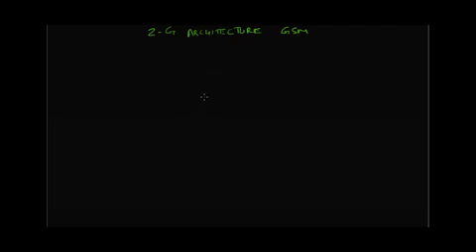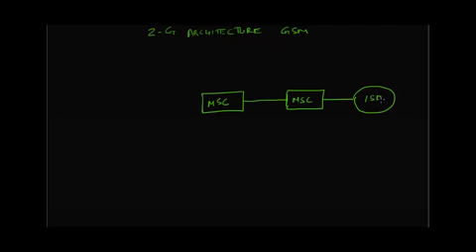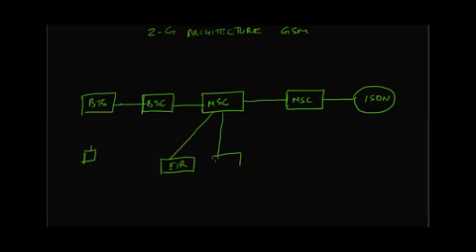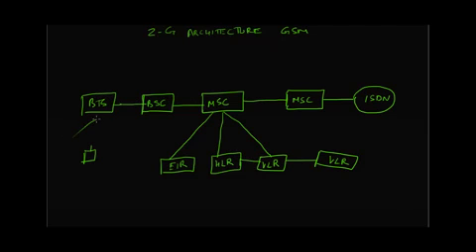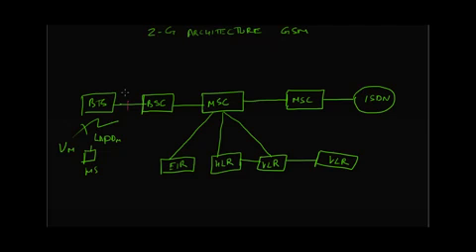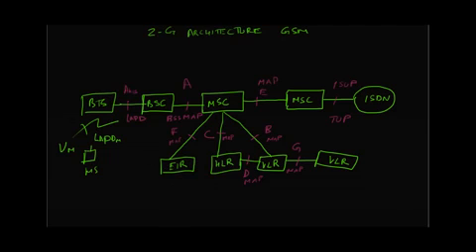2G GSM Architecture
by shoeib khan